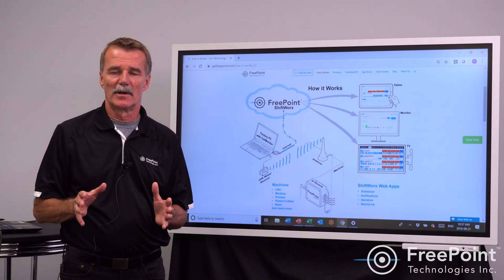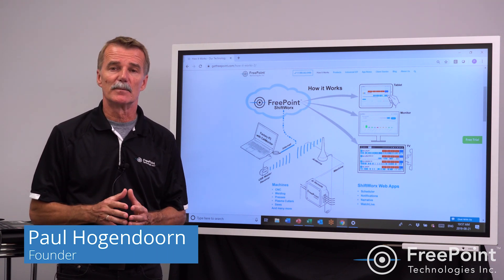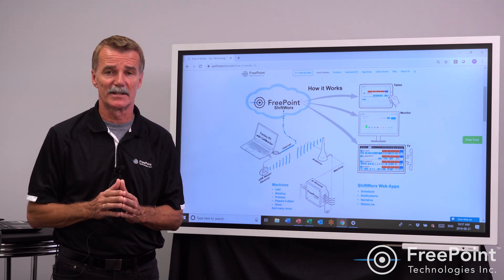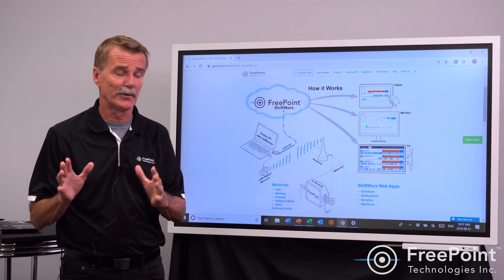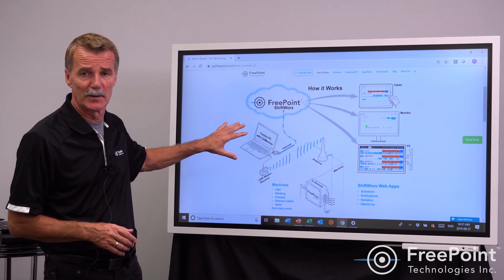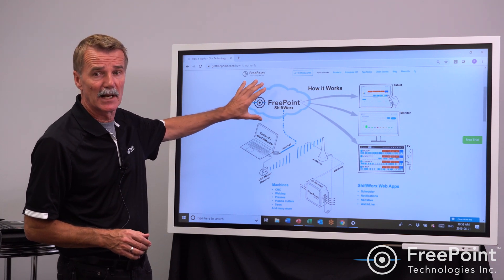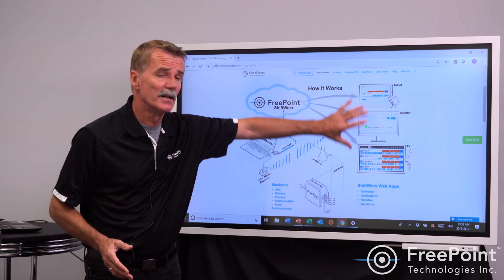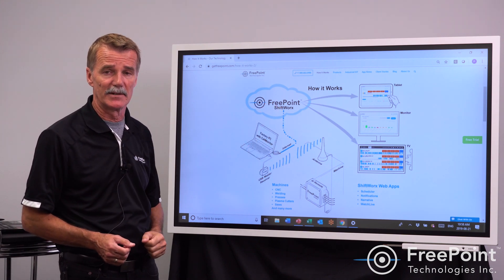Getting Started with IIOT Has Never Been Easier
Connecting your shop floor has never been easier. Paul Hogendoorn addresses the misconception that machine monitoring requires a considerable time commitment to get started. FreePoint can connect your machines and bring you actionable real time data in 24 hours.

2021 © Copyright - FreePoint Technologies Inc. |  Smart Manufacturing & IIoT Service